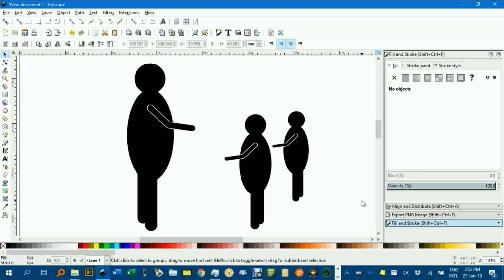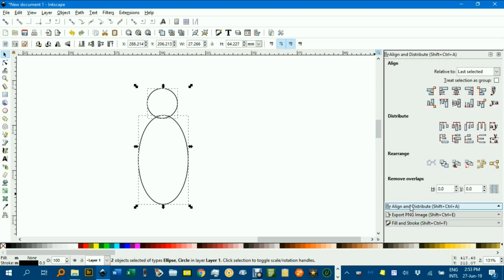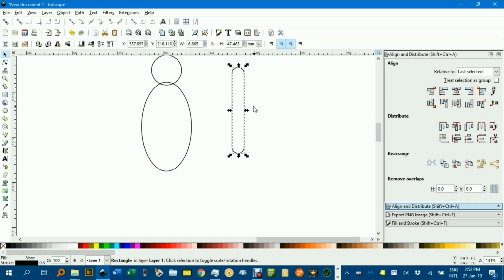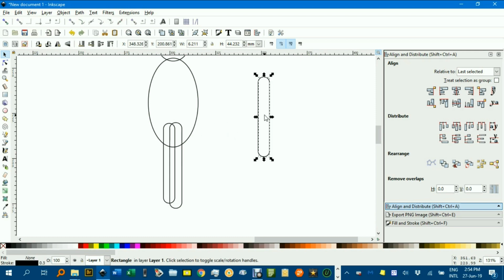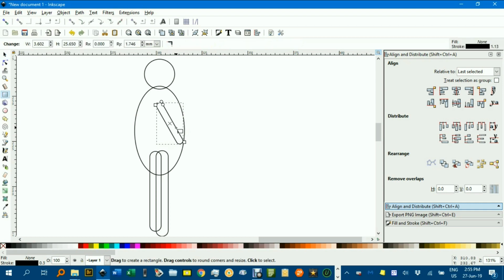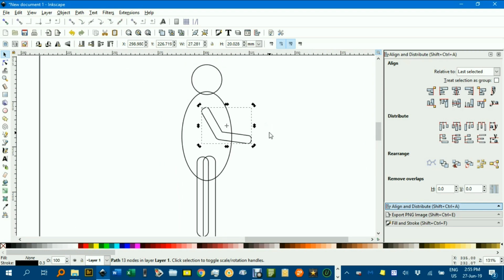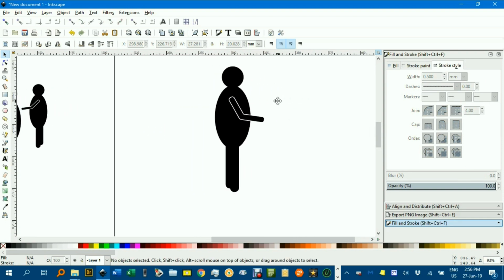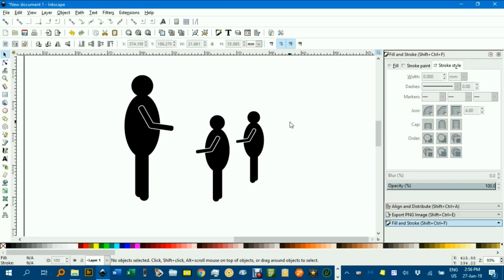People icon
How to quickly draw a person icon in Inkscape.